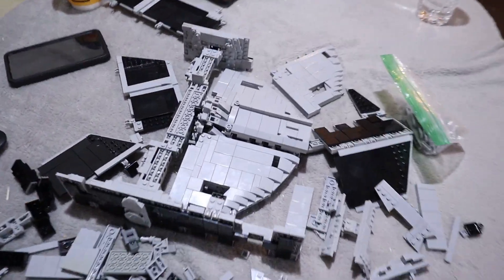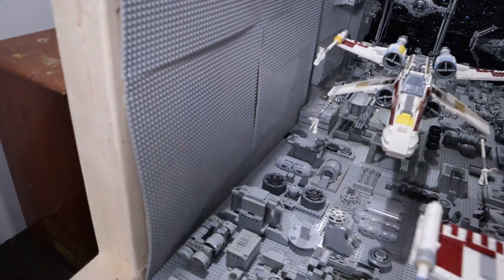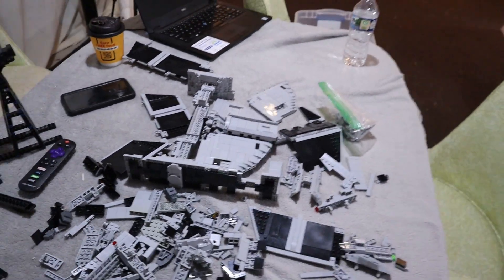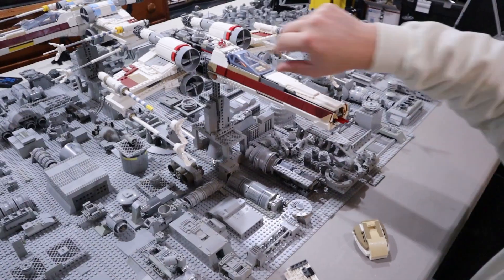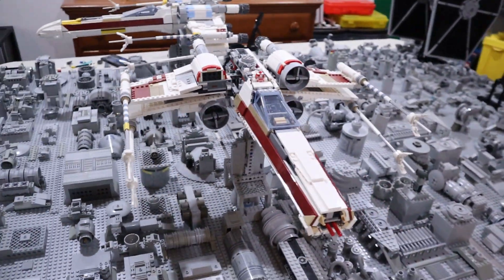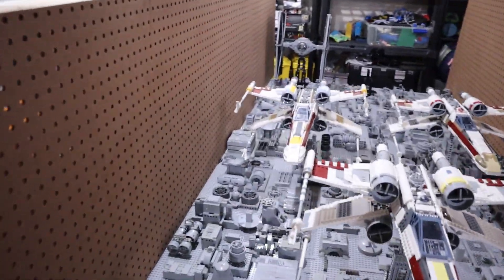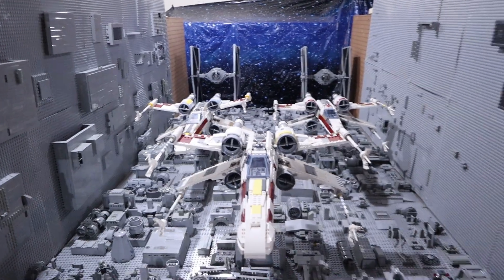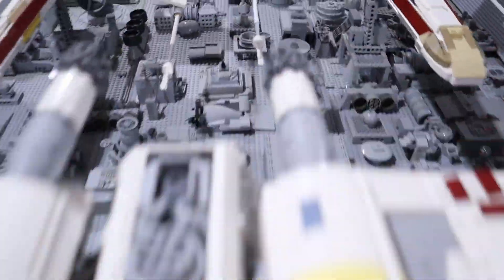LEGO Star Wars UCS Trench Run MOC - Episode 9 - Final Three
In this 9th episode of the LEGO Star Wars Trench Run Limited Series MOC  while getting things ready for the finale problems occur!

Lobricks is a channel dedicated to Star Wars and LEGO. This MOC series features a step-by-step build of a LEGO Trench Run display. The channel among other things includes LEGO product reviews, Unboxings, and highlights of our older MOCS including Tatooine.

00:00 - Tragedy!
00:19 - Intro.
01:20 - Leaky Stupidity
01:56 - New Panels
02:09 - Tie Advanced Comes Apart
02:37 - Moc Inspector Josh
04:36 - LEGO Vs. Custom
05:15 - Side Wall Updates
06:37 - Plate Mounting
07:02 - Looking Good
06:57 - Move Da X's
07:27 - Final Inspection
07:58 - Outro.